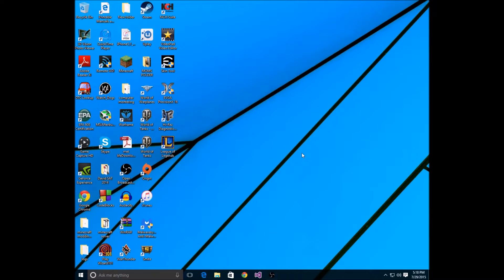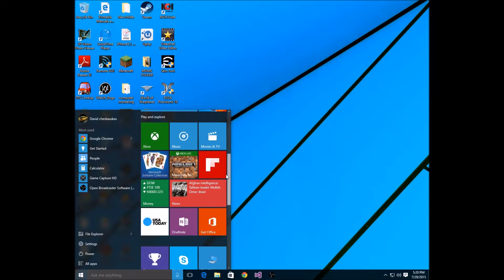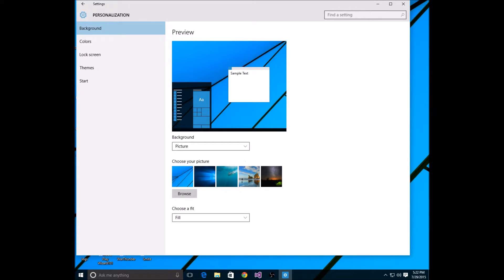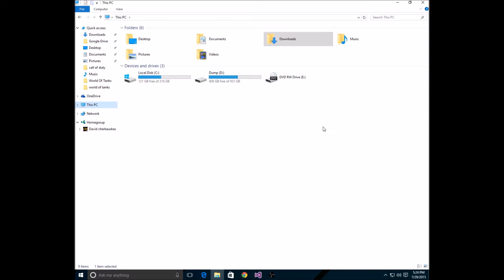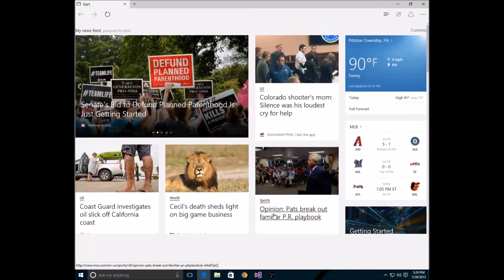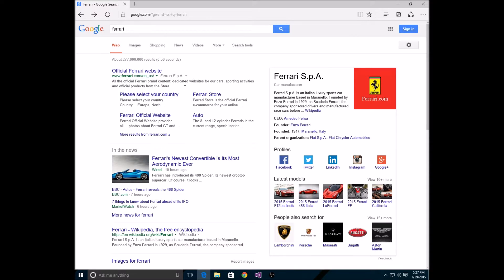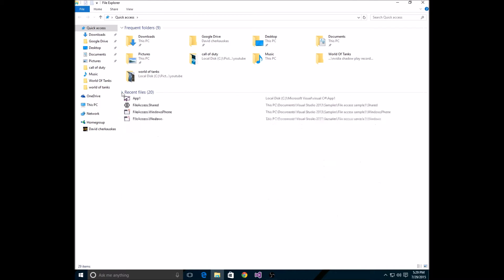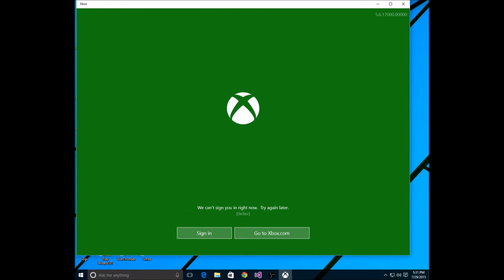Windows 10: Review and First Impressions 2015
ITS FINALLY HERE!! :) Welcome to my official Review and first Impressions of the new windows 10 operating system by Microsoft Corporation.
Windows 10 rolled out on July 29 2015 At 12:00AM. it is here to replace windows 8.1 and to bring back some old features that were sadly removed in Windows 8, windows RT, and in windows 8.1. Also they got rid of internet explorer in windows 10 for a more faster reliable and safer to use web browser called "edge". check out the video to learn more about that. they also added Cortana and make it more user friendly and mostly reminds me of windows 7. check out the video above to see my full review and first impression on the new windows 10 operating system brought to you by Microsoft.

You can also follow me on various social media website to stay updated on whats to come.